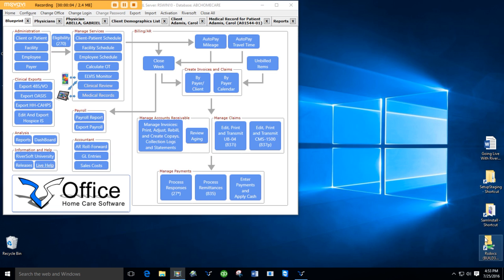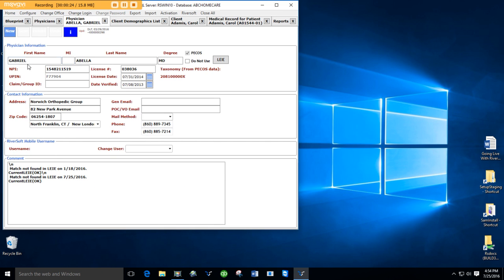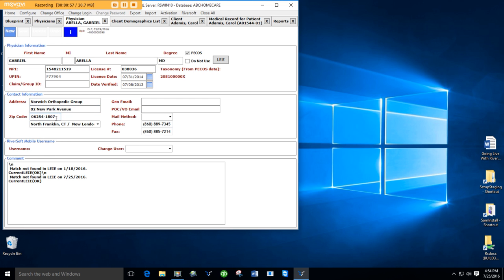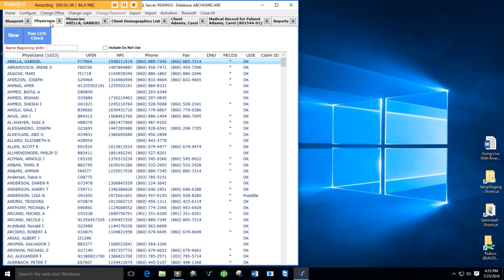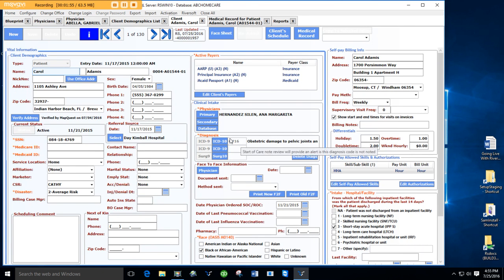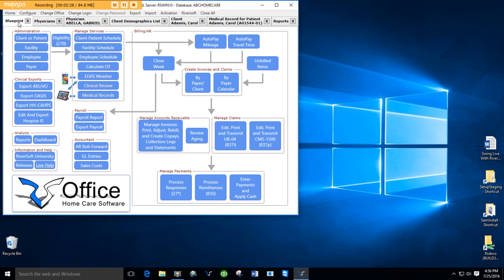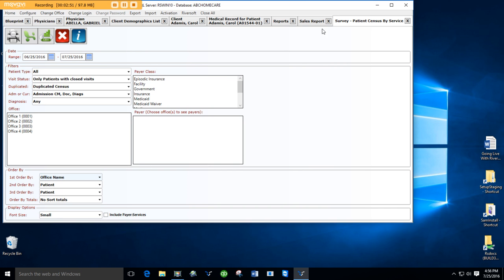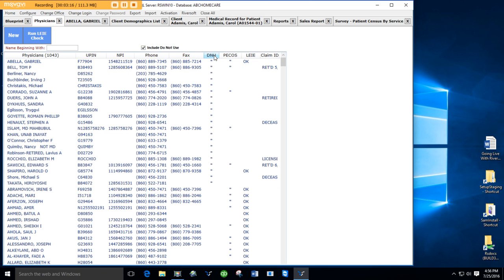Configuration (Part 6) - Physicians